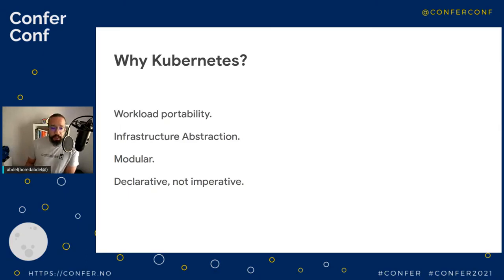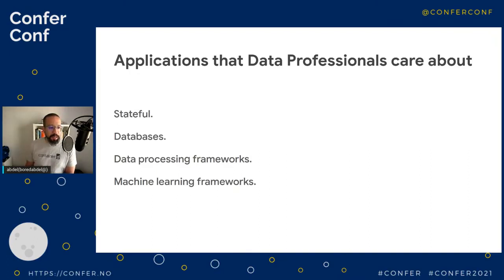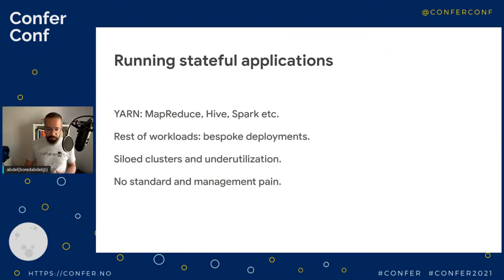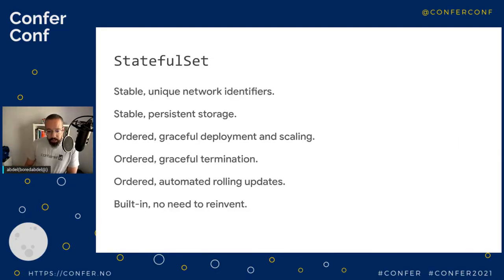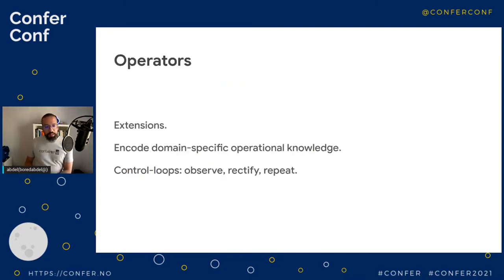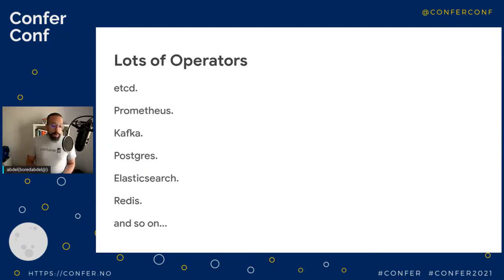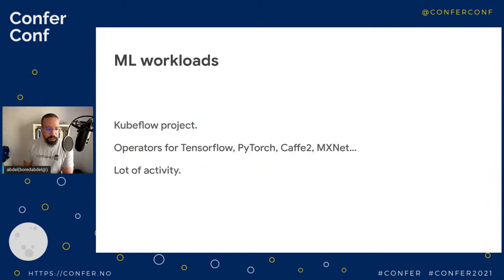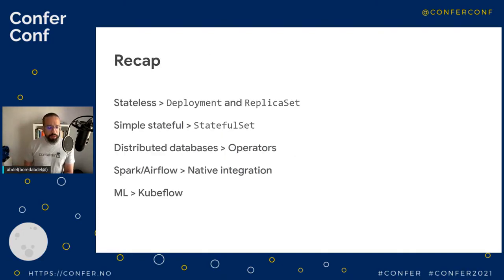Kubernetes for data professionals – Abdellfetah SGHIOUAR